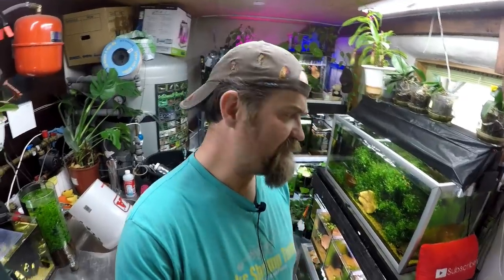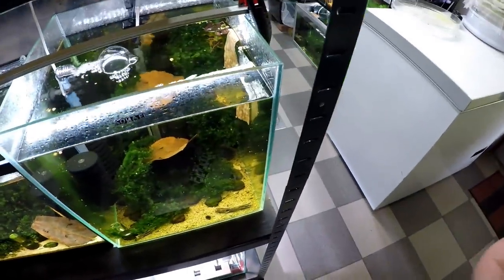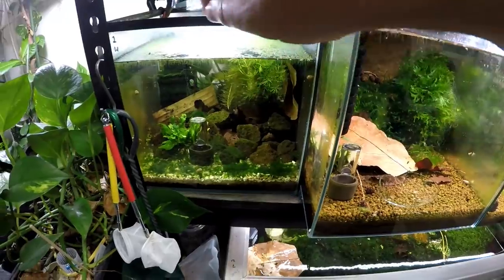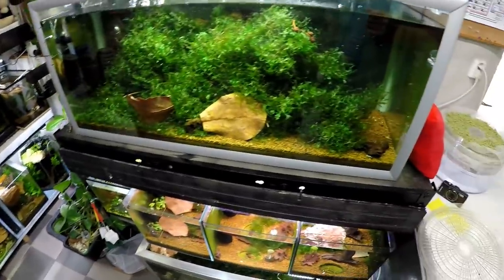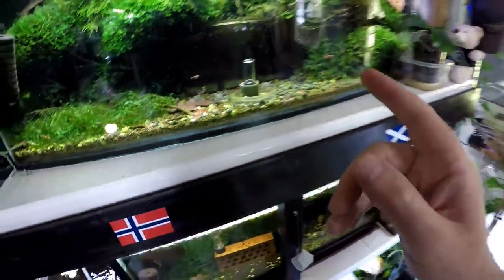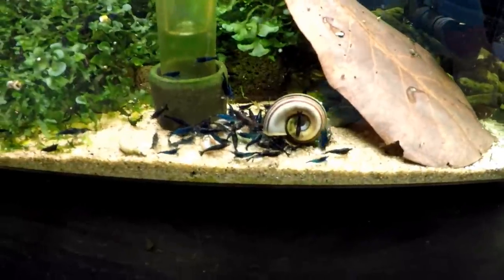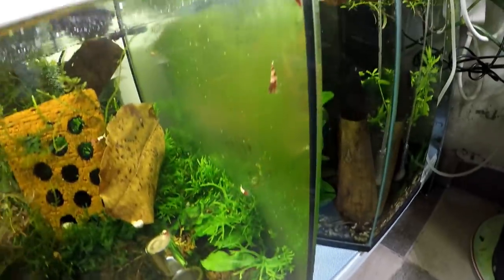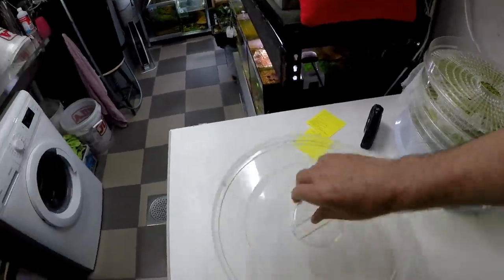Into The Shrimp Room #3